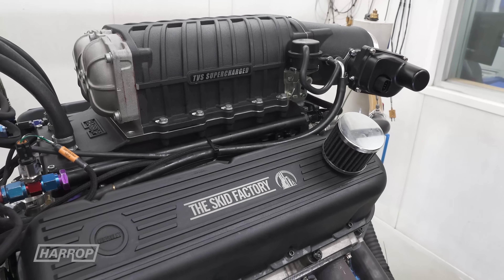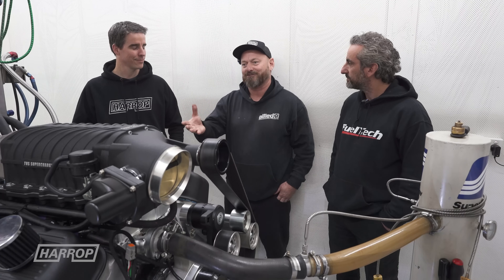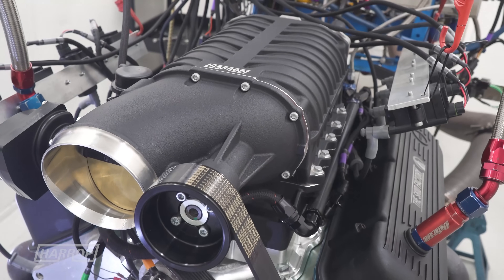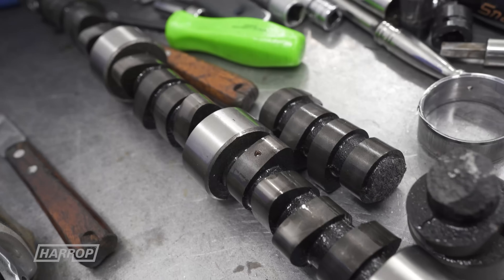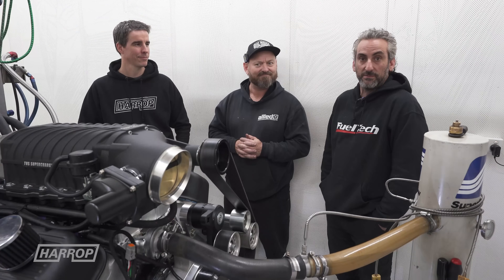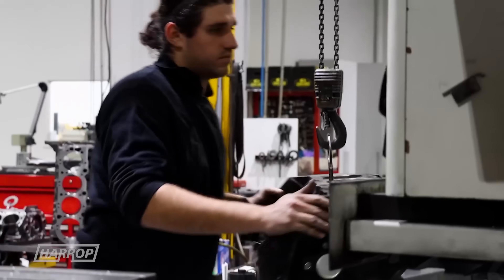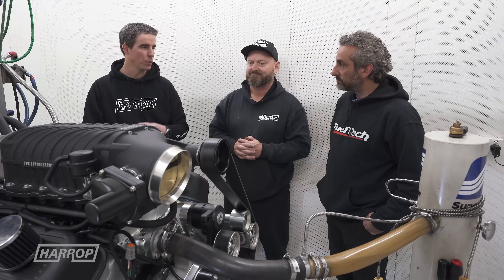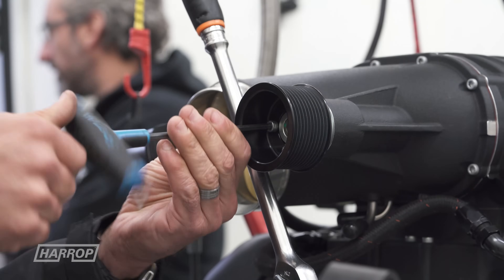The Skid Factory Big Block Chev | Harrop Supercharged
We are back on the engine dyno with Frank from Dandy Engines, this time to preview our prototype TVS2650 Supercharger for old school cool Big Block Chev!

The timing for this project aligned when Al at @theskidfactory wanted a a modern, intercooled TVS Supercharger for their 454ci Big Block Chev project!  We got to work developing a prototype TVS2650 Supercharger system and scheduled some dyno time for testing, but not everything goes to plan...